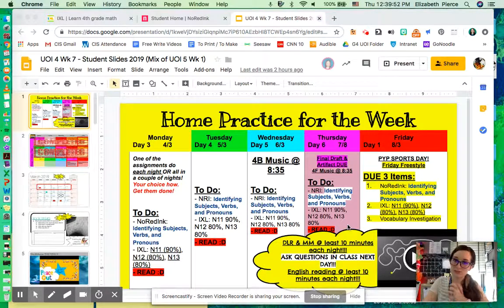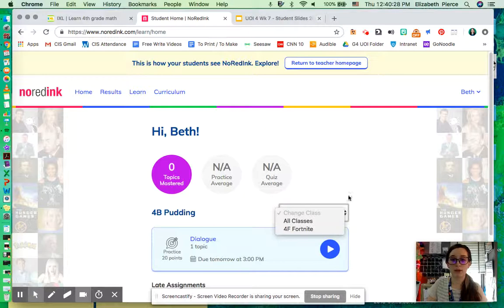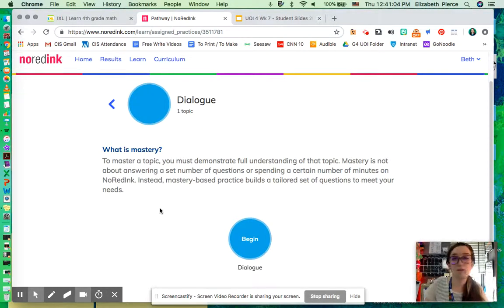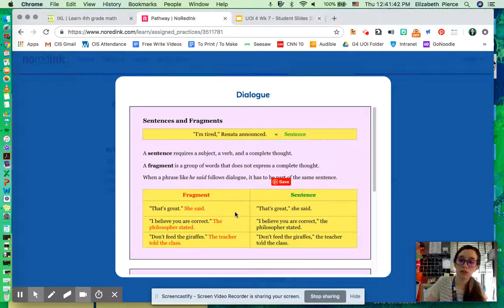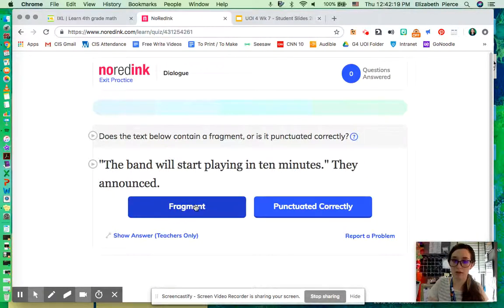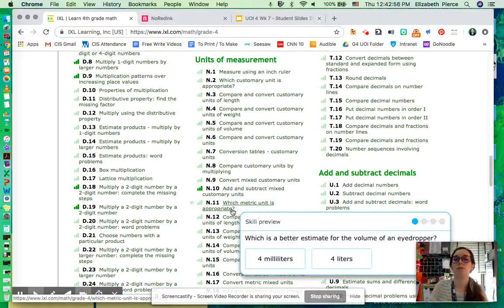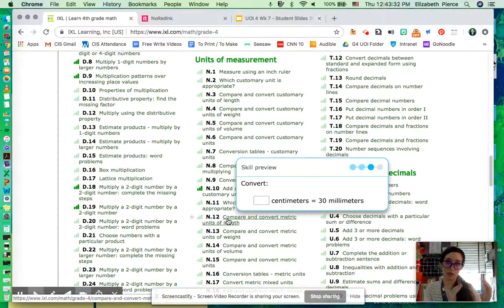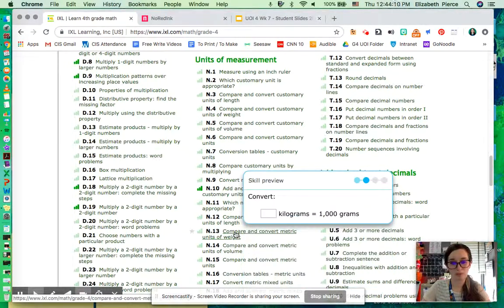NoRedInk and IXL Walkthrough